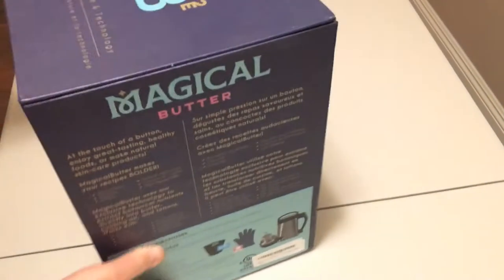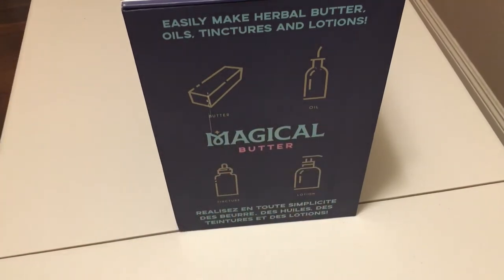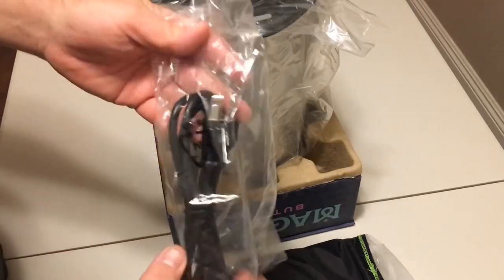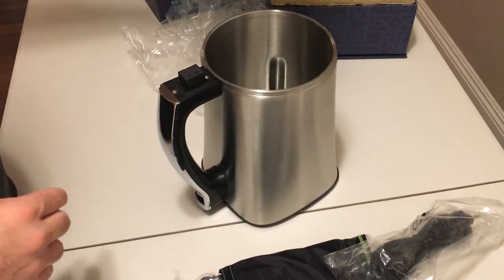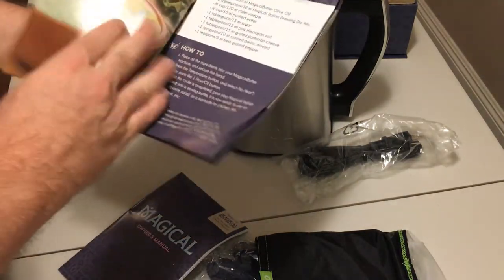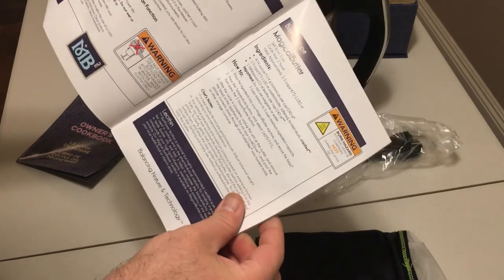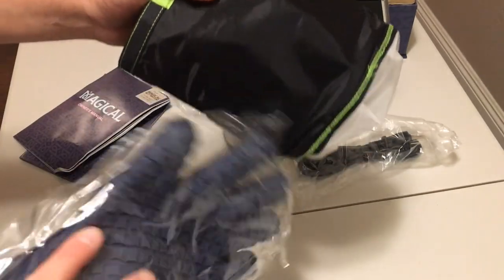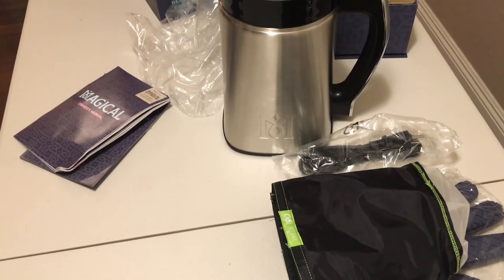Unboxing: MB2e Magical Butter Machine (Botanical Extractor)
In this video we see the unboxing of the MB2e Magical Butter Machine (Botanical Extractor)